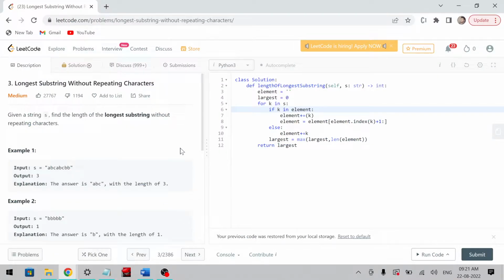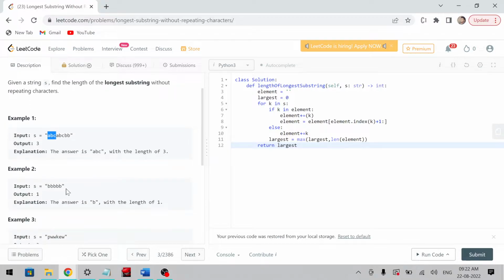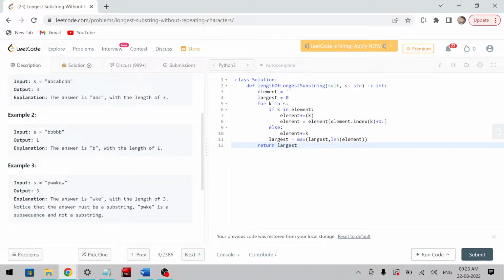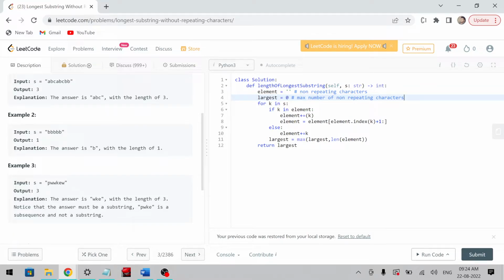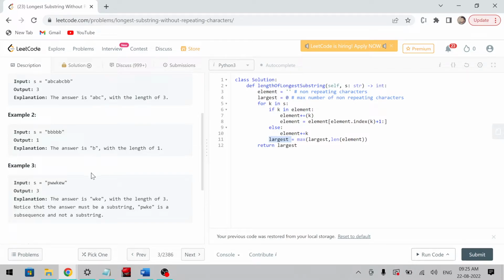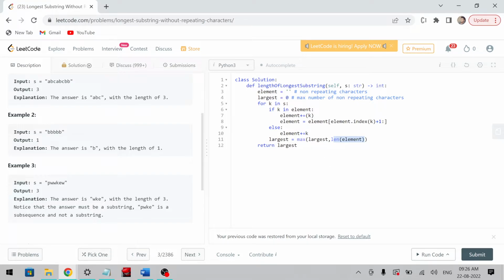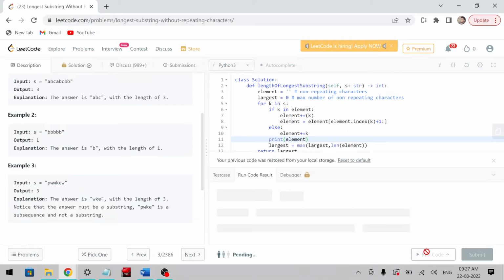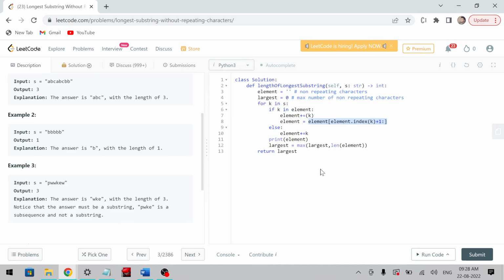Leetcode Longest Substring Explained - Python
You can get the easy solution and clear explanation on leetcode problem.

You can contact in below email for any clarification of the video or if you need any questions on python.